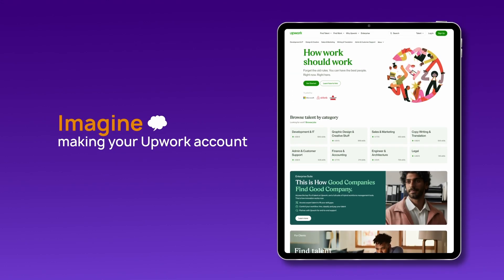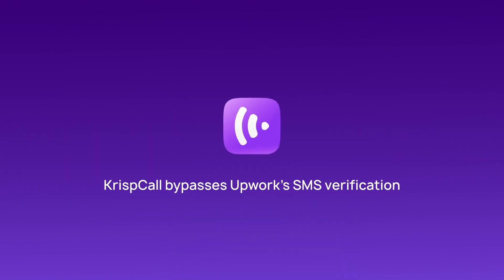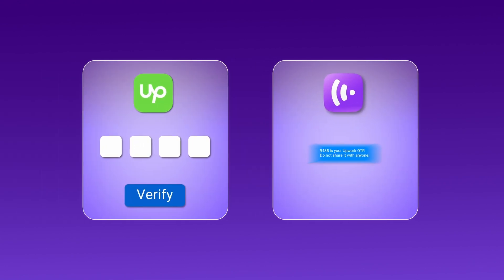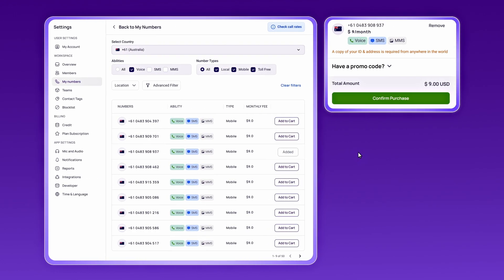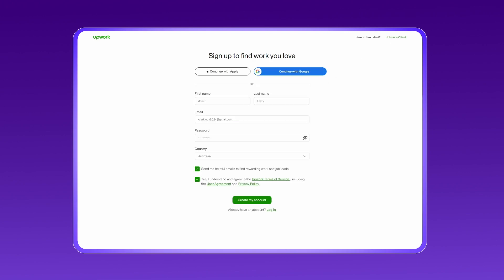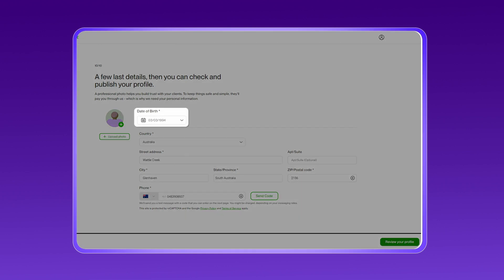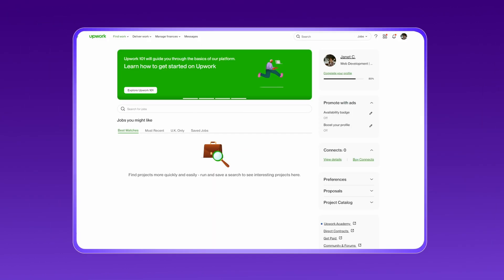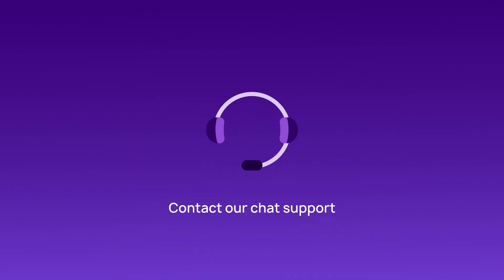How to Verify Upwork OTP without using Phone Number?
Need to bypass Upwork's OTP verification but don't want to use your personal phone number?  This video shows you how!  Perfect for maintaining privacy and accessing your account securely.

*Topics Covered:*

0:00 - Intro
0:08 - Choose Trusted Virtual Number Provider
0:44 - Step-by-Step Process to Get a Virtual Number
1:10 -  Create and Verify Your Upwork Account
2:02 - Outro

KrispCall provides international virtual phone numbers, making it easy to bypass OTP verification on platforms like Upwork while protecting your privacy.